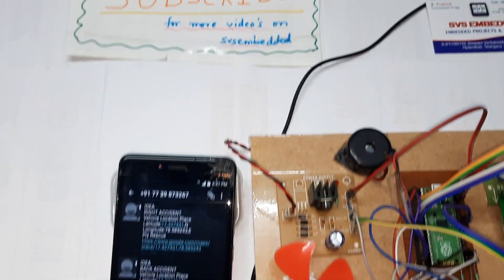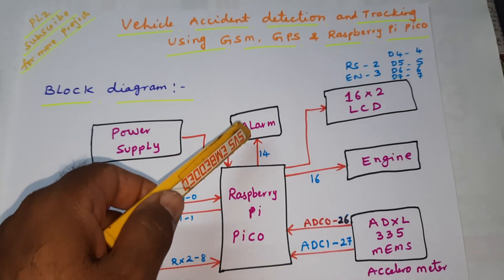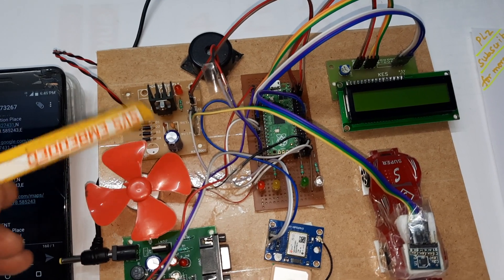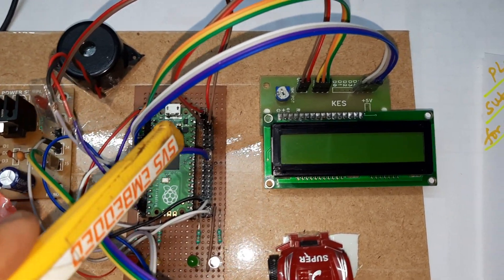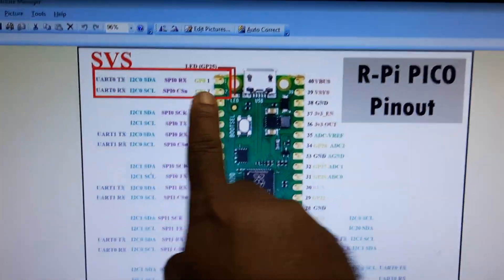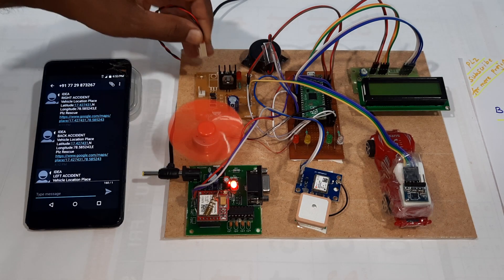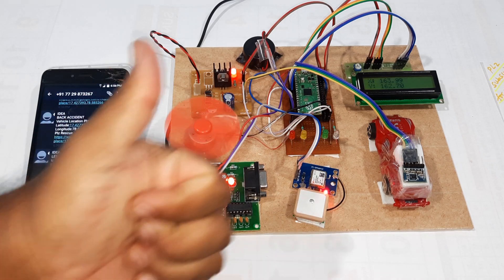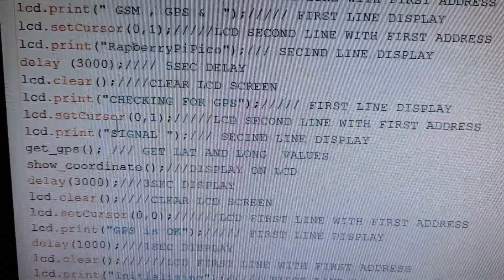Real Time Vehicle Accident Detection and Tracking Using GSM, GPS & Raspberry Pi Pico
1. Project Abstract / Synopsis
2. Project Related Datasheets of Each Component
3. Project Sample Report / Documentation
4. Project Kit Circuit / Schematic Diagram
5. Project Kit Working Software Code
6. Project Related Software Compilers
7. Project Related Sample PPT’s
8. Project Kit Photos
9. Project Kit Working Video links

1. GPS + GSM Based Advanced Vehicle Tracking System Project,

2. Build Your Own Vehicle Tracking System using Arduino,

3. Vehicle Tracking System Using GPS – GSM,

4. Automatic Accident Detection and Ambulance Rescue System,

5. Raspberry Pi 3 GPS Tracking System | Interfacing GPS with Raspberry Pi 3,

6. Sensors Data Monitoring on website through Arduino GPRS,

7. GSM + GPS Based Vehicle Location Tracking System using Arduino,

8. Underground Cable Fault Detection Based On Arduino, GSM and GPS,

9. Vehicle Theft Detection Using GPS, GSM and Arduino,

10. Arduino Based Vehicle Accident Alert System using GPS, GSM and Accelerometer,

11. INTELLIGENT ACCIDENT DETECTOR WITH ARDUINO,GPS,GSM(WITH CODE),

12. Arduino Based Vehicle Accident Alert System using GSM, GPS and MEMS Accelerometer,

13. Women Safety Security System using 8051 and GPRS,

14. Automatic Speed Control and Accident Avoidance of Vehicle Using Multi Sensors,

15. Vehicle Accident Automatic Detection Using MEMS, GSM, GPS & Cortex M3,

16. IOT Based Projects: Intelligent Automatic Vehicle Accident Detection System Using GPRS,

17. GPS and GSM based Vehicle Tracking System Using Arduino,

18. Arduino Based Vehicle Accident Detection With Vibration, Alcohol, Speed sensors, GSM & GPS,

19. Real Time Vehicle Accident Detection and Tracking Using GSM, GPS & Arduino,

20. Arduino gps car accident location tracking using Ublox Neo 6m GPS, Gsm sim900A "arduino project",

21. GSM and GPS based Vehicle Accident Detection System using PIC16F877 microcontroller,

22. IoT Based Vehicle Accident Detection and Tracking System Using GSM and GPS Modem,

23. how to make Arduino Based Vehicle Accident Alert System | gsm and gps Vehicle Accident Alert System,

24. REAL TIME VEHICLE TRACKING SYSTEM WITH GPS & GSM,

25. Vehicle Accident Prevention Using Eye Blink, Alcohol, MEMS and Obstacle Sensors,

26. IOT : VEHICLE MOVEMENT TRACKING USING ONLINE MAP WITH REAL TIME RASPBERRY PI,

27. Vehicle Accident Detection Using MEMS,GSM,GPS and Raspberry Pi,

28. Emergency Alert For Women Safety With Location Tracking Using Arduino,

29. Eye Blink + Alcohol + MEMS + TEMPERATURE + Arduino uno + GSM + GPS + Google Map Location,

30. vehicle theft detection using gps , gsm and Raspberry Pi,

31. Vehicle Tracking Using RFID and GSM modem,

32. How to send location using GSM in Real time vehicle tracking system,

33. IoT Based Vehicle Accident Detection & Rescue Information System,

34. WIRELESS ACCIDENT DETECTION SYSTEM USING GPS AND GSM,

35. accelerometer based accident detection system,

36. accident alert and vehicle tracking system ppt,

37. accident alert and vehicle tracking system project report,

38. accident alert system project,

39. accident alert system project Arduino,

40. accident alert system project report,